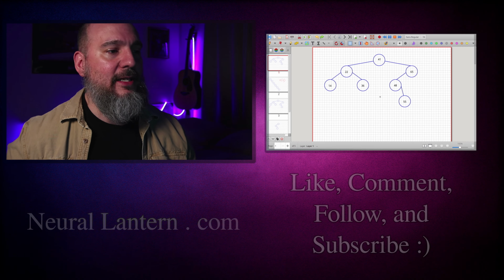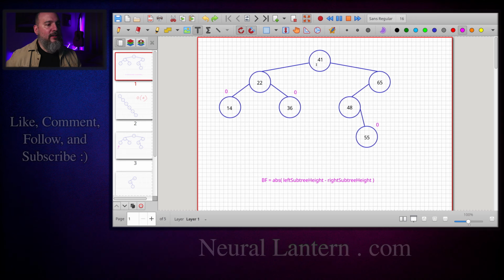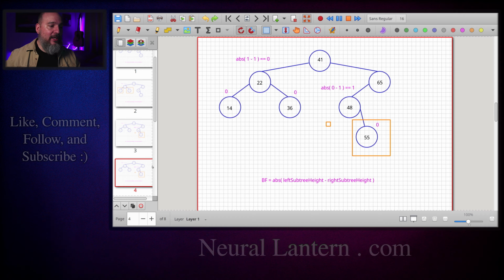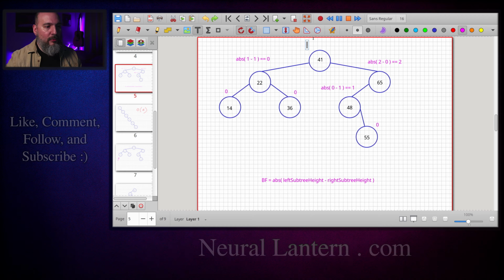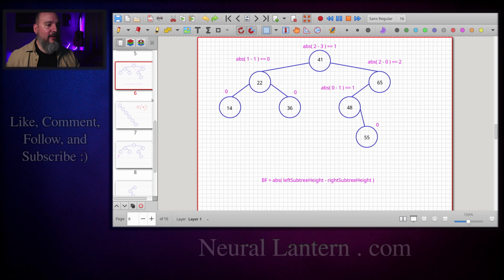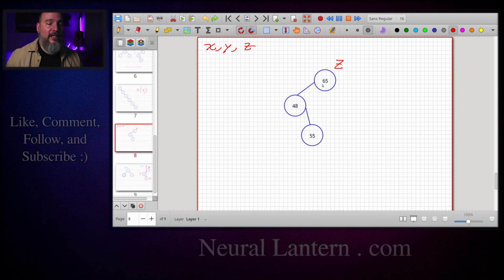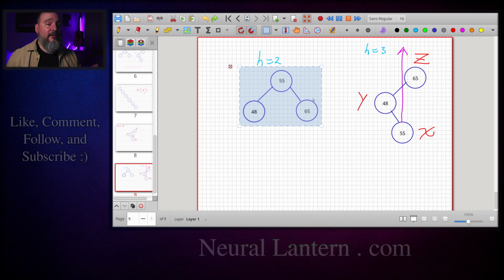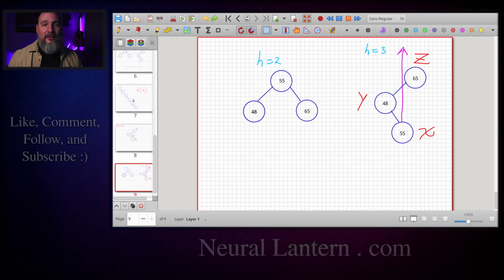AVL Tree Tutorial: Balance Factors and Why They Fix Slow BSTs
Learn AVL trees in this beginner-friendly introduction. We cover balance factors, why regular BSTs get slow, and how AVL trees stay balanced with rotations. Great for coding interviews and data structure understanding.

00:00 AVL Trees Introduction
00:00:28 Problems with Regular BSTs
00:00:56 AVL Tree Balance Rule
00:02:10 Balance Factor Explained
00:02:48 Computing Balance Factors
00:03:11 Example Tree Analysis
00:04:40 Imbalance at 65 Node
00:05:08 Invalid AVL Tree
00:06:18 Linear Tree Problem
00:06:50 Trinode Subtree
00:07:40 Selecting Z Y X Nodes
00:09:20 Rotation Overview
00:10:03 Next Videos Preview
00:11:09 Thank You and Subscribe